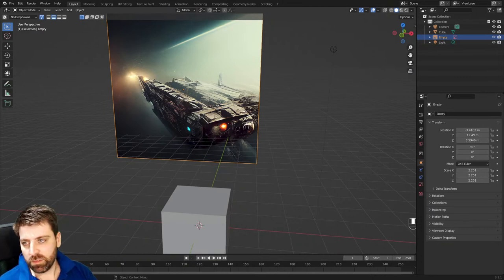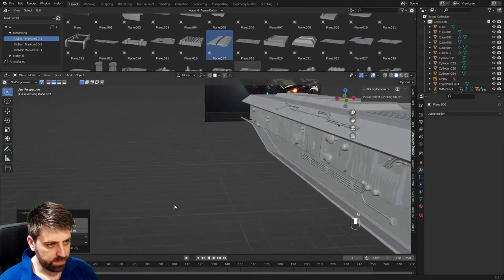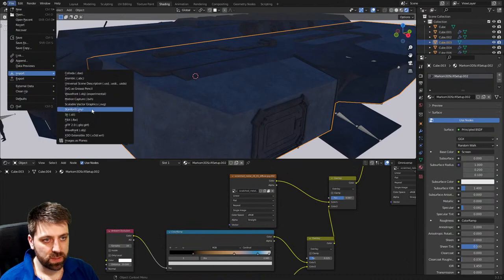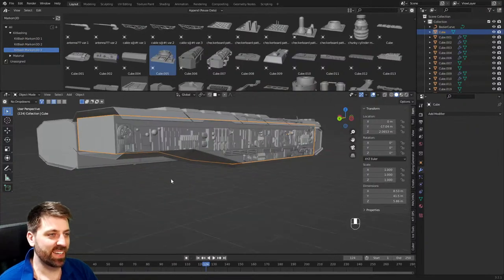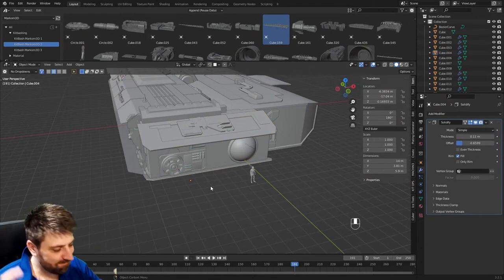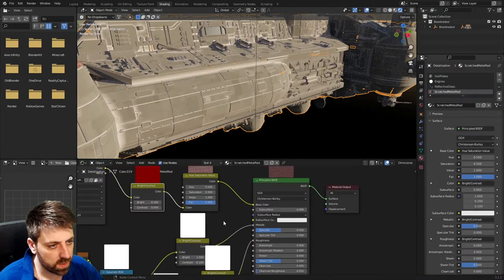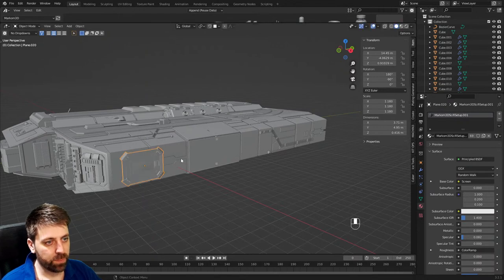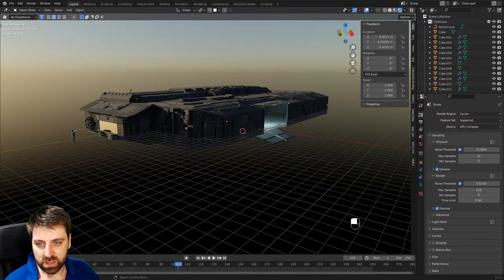Using Midjourney to create Scifi Transport Ship in 3D models with Blender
Come and join in on creating some scifi assets for the next animated short film using Midjourney as a concept art tool